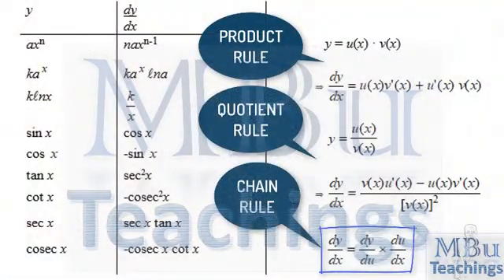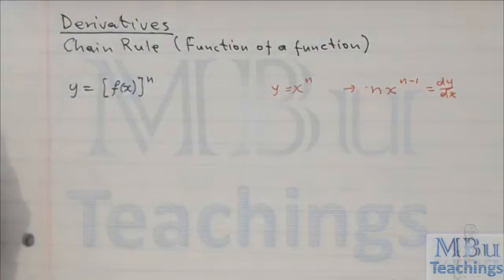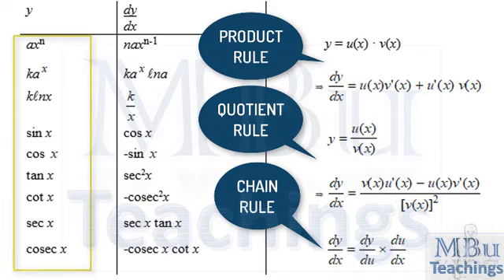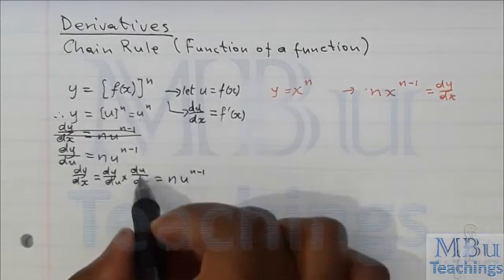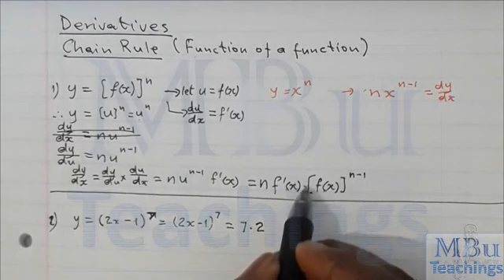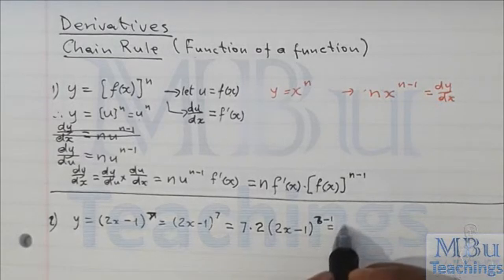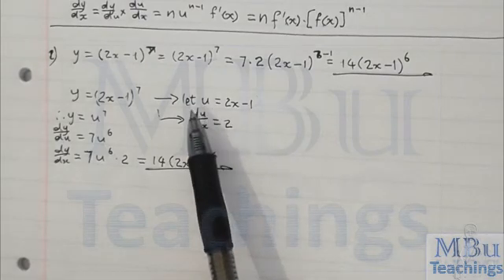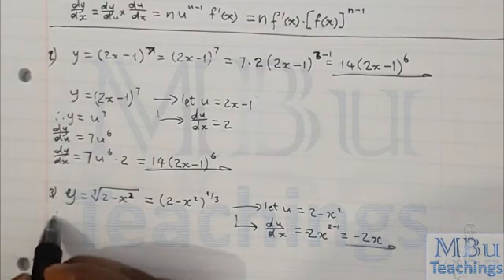MAT N4 Derivatives - Chain Rule (a function of a function)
This is one of the most important section of this module, isn't mastering making yourself a favour?

Mathematics N4, now we have a part of Differentiation. This is what we will start with. I wish u all the best.